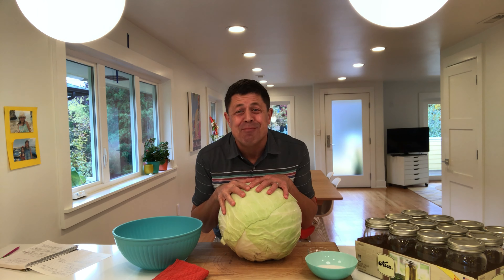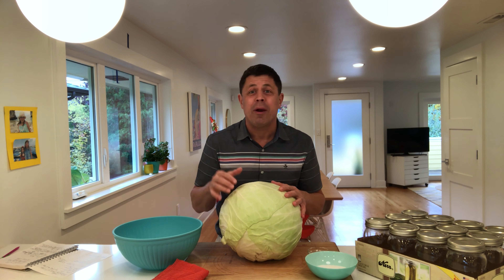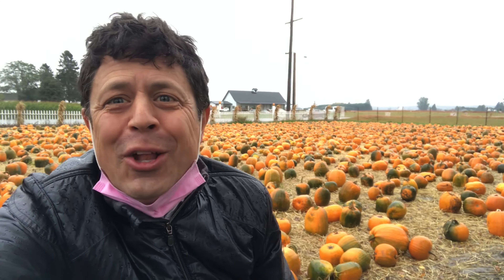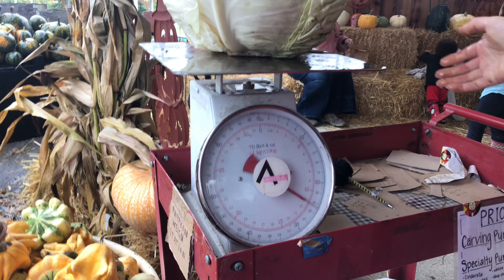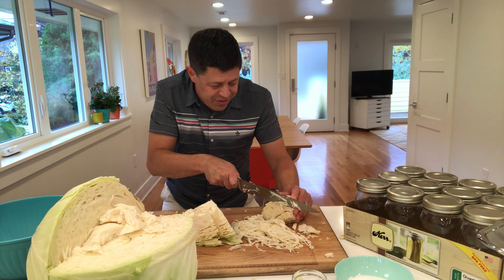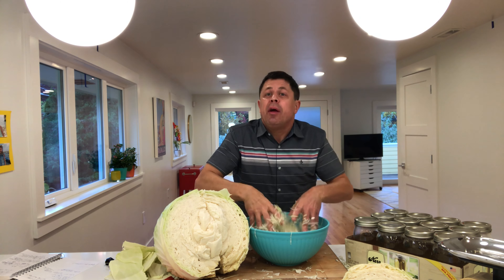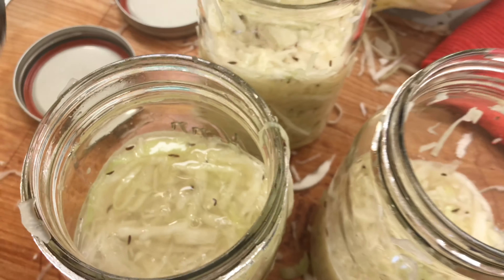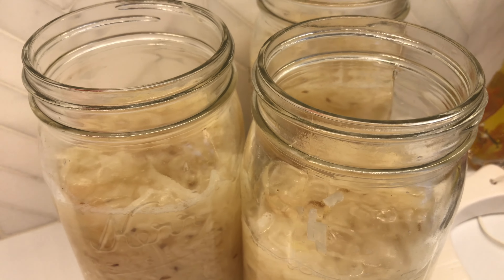Farm-to-table Fall Fun: EZ Mason Jar Sauerkraut!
Casa Fiore’s Cucina presents… #58
Farm-to-table Fall Fun:
EZ Mason Jar Sauerkraut!
“Because nothing says I LOVE YOU quite like a
Mason jar full of freshly fermented sauerkraut
From your favorite Italian American!”